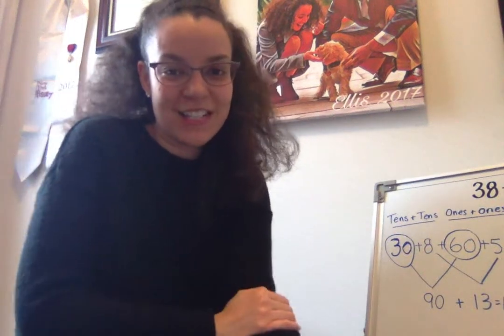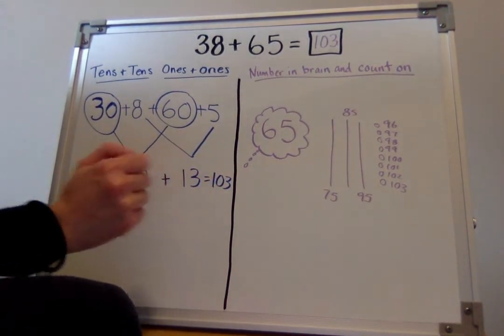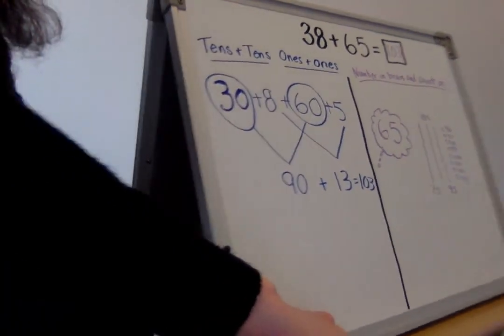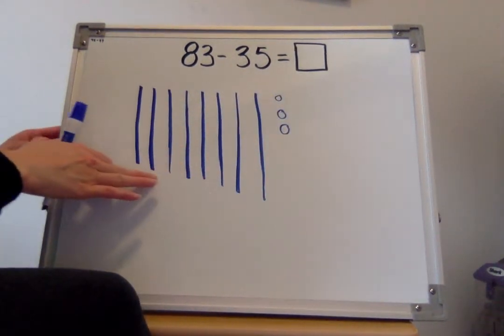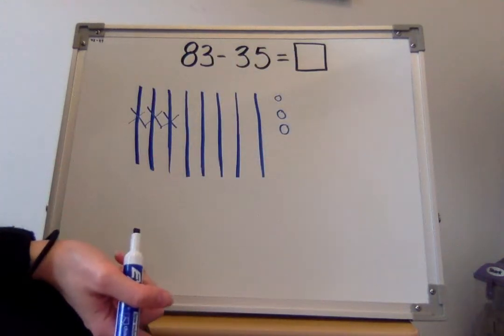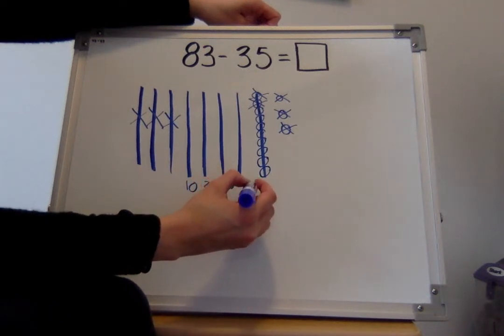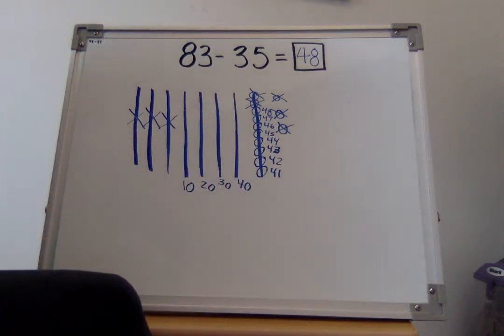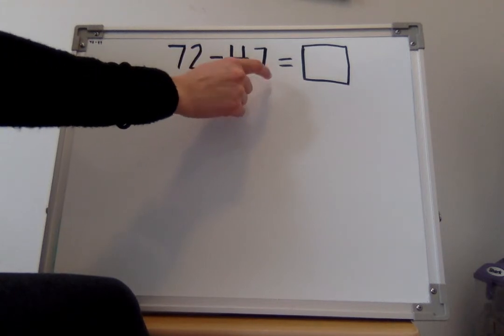Mrs. Ellis Math Subtracting Double Digit Numbers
Mrs. Ellis reviews how to subtract 2 digit numbers when you don't have enough ones and you have to borrow from a ten.